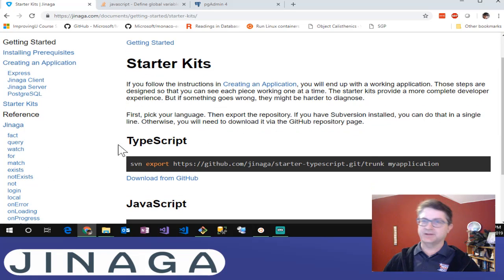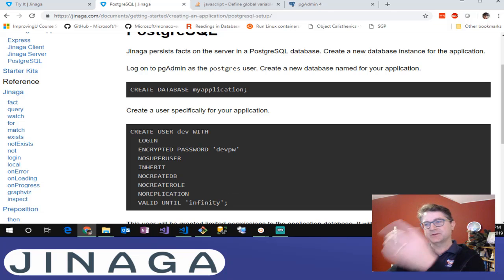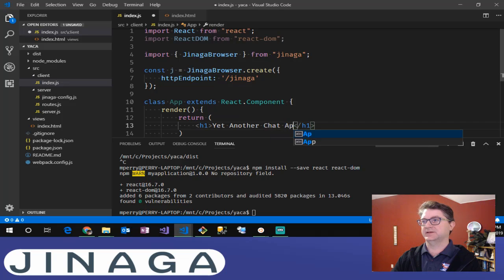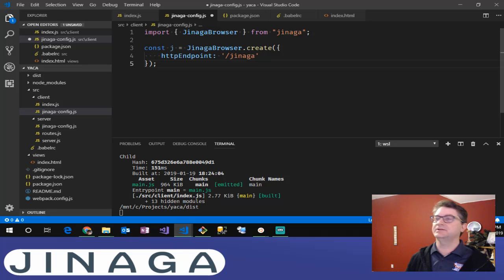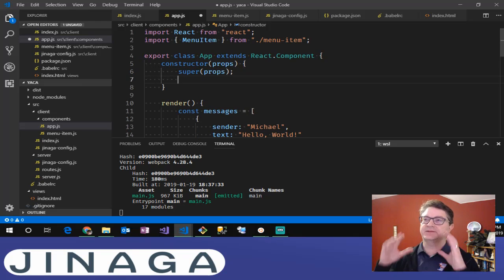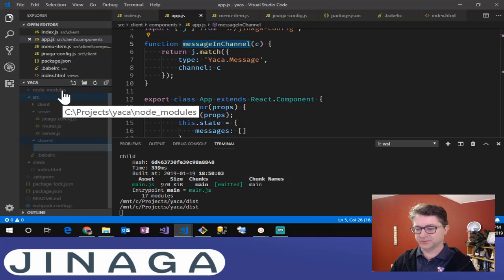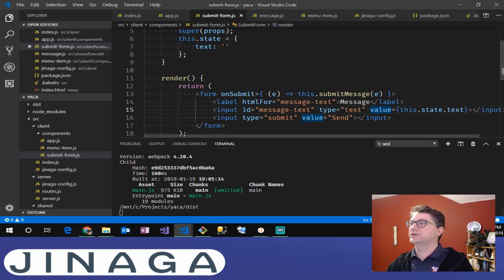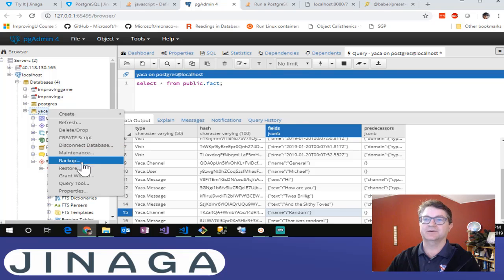Groundhog Coding 2: React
How does Jinaga work with React? Begin with a Jinaga starter kit, and add React support. Before the end of the session, we will have Yet Another Chat App running in Jinaga and React. And then, we will delete it all. It's Groundhog Day! Again!